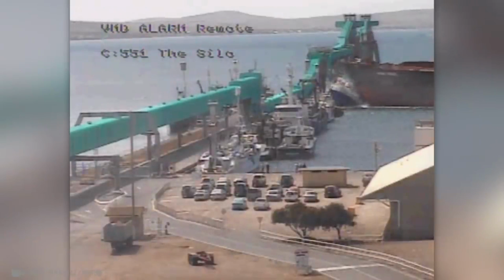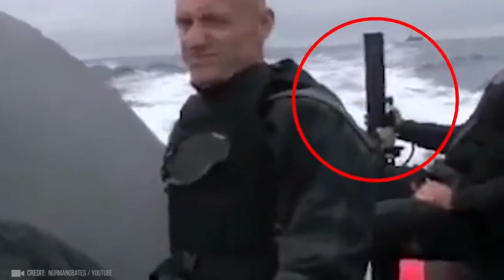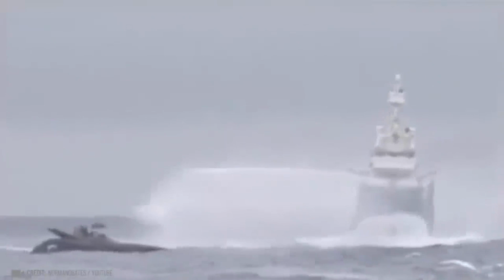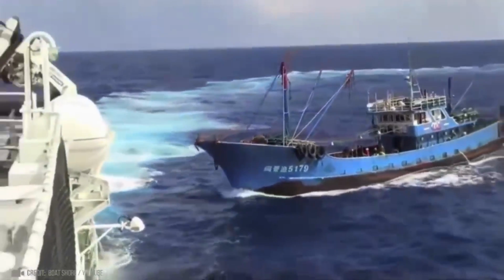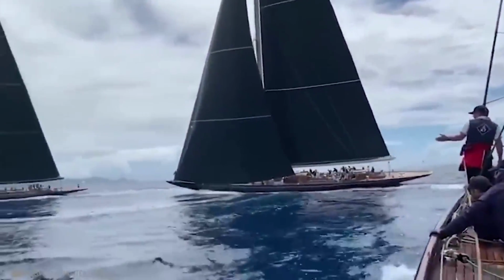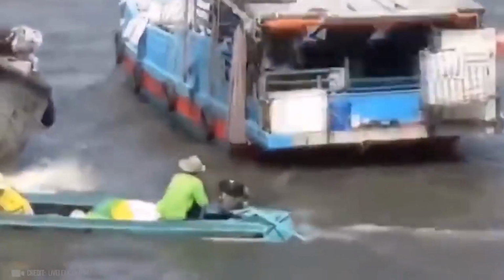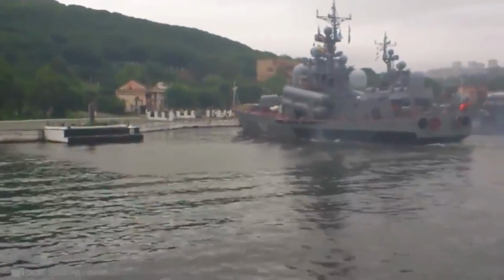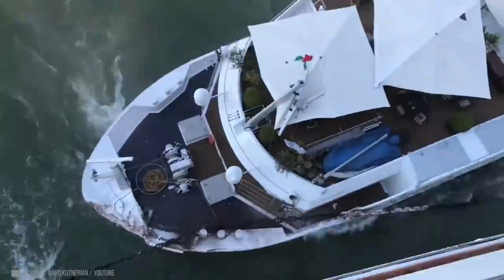TOP 30 Biggest Ship Collisions and Mistakes Caught On Camera